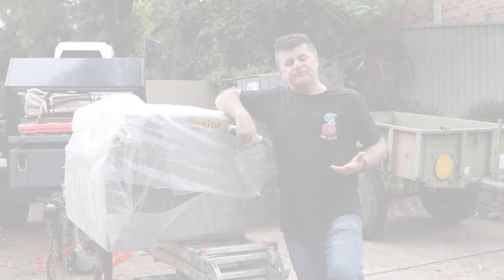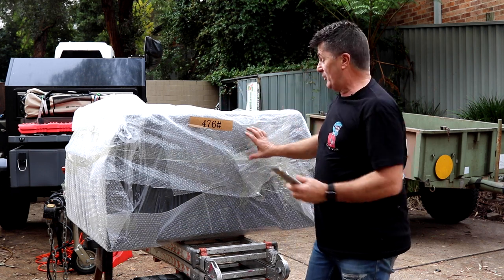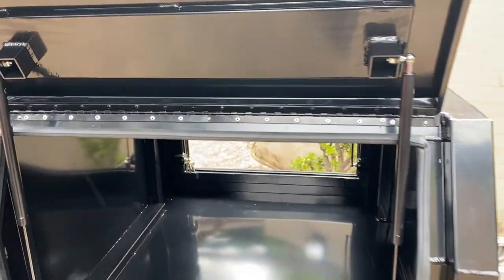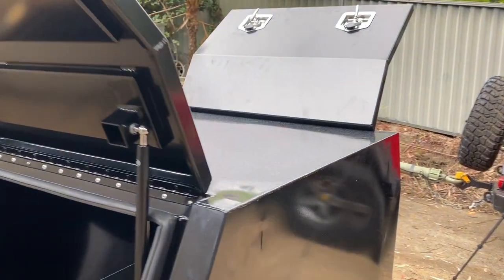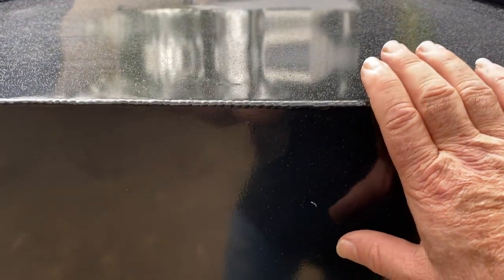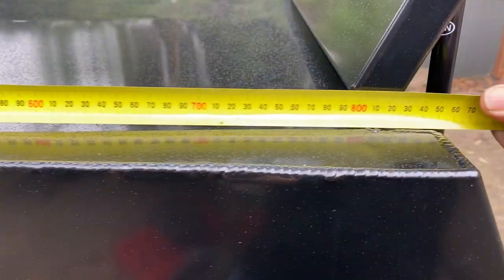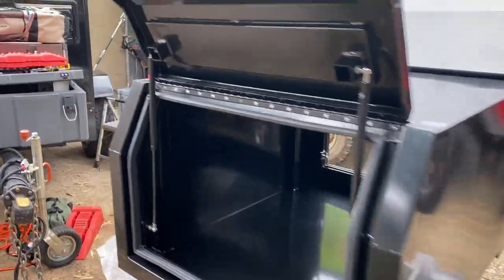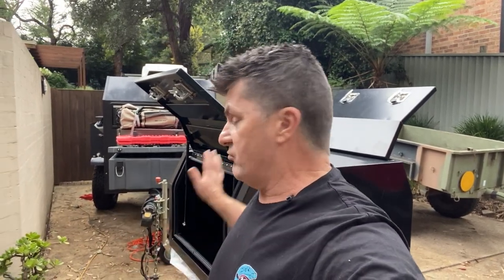DIY Off Road Camper // Gullwing Storage Box - Part 1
In this episode all of the Off Road Camper build I finally pickup the new drawbar box and show you around it.